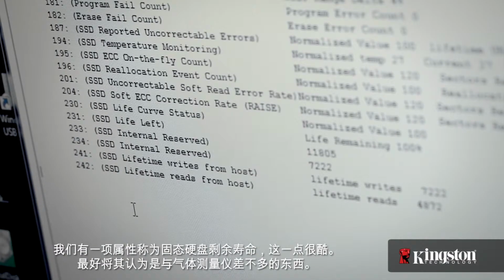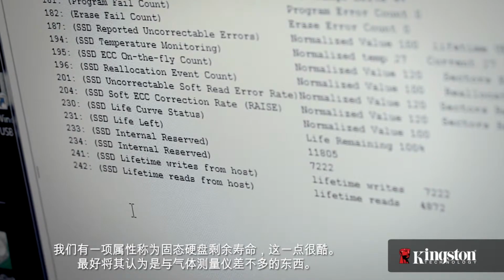什么是 SMART 监控？ 解释固态硬盘技术术语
您如何能在固态硬盘中使用自我监控分析报告技术？更多信息，请访问